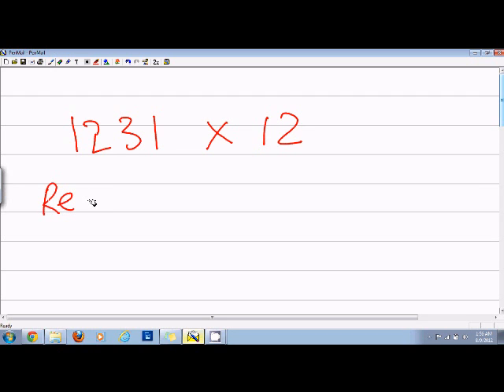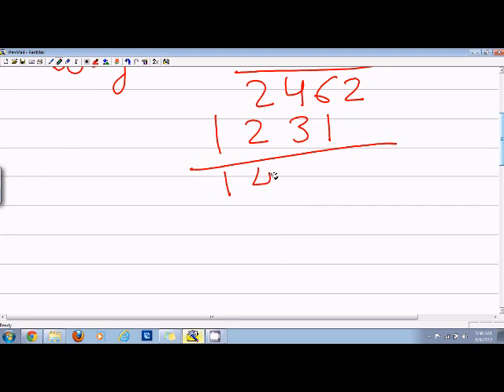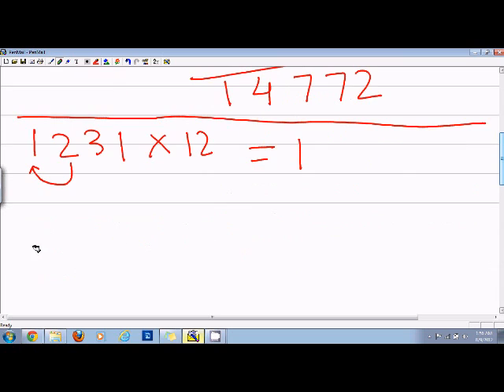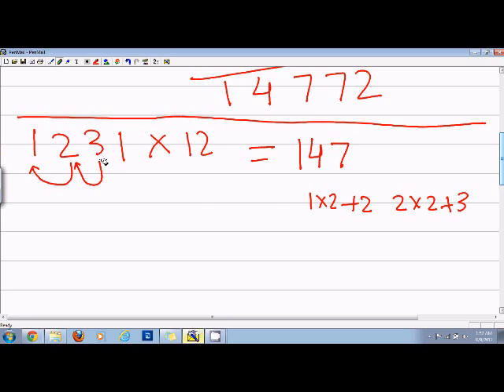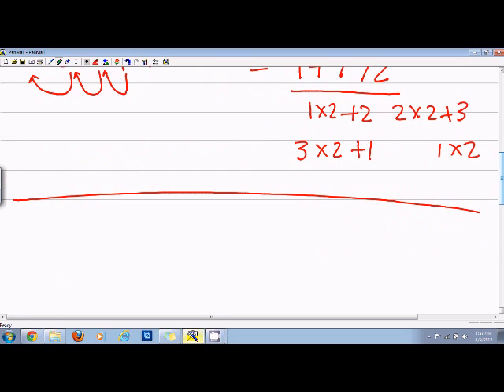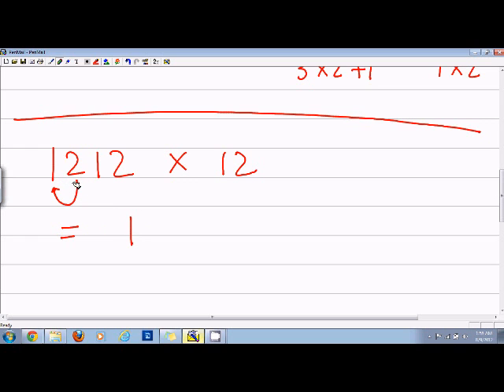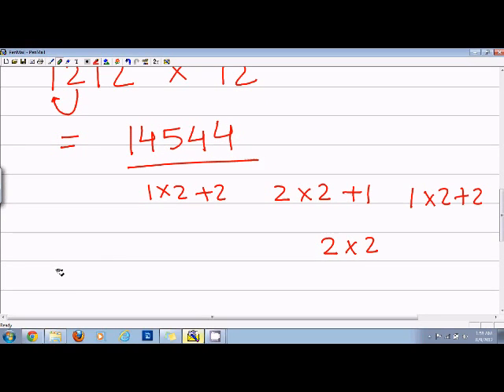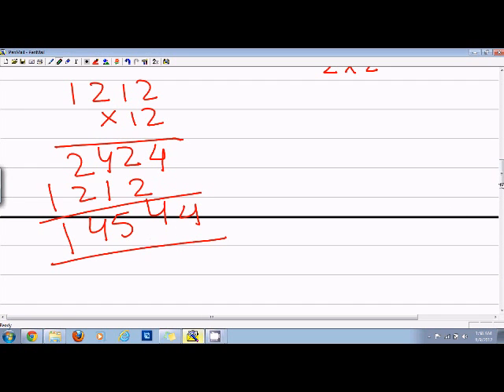Fast math trick to multiply by 12.